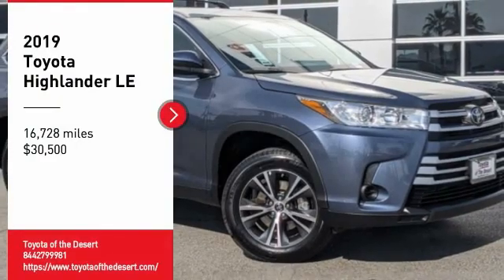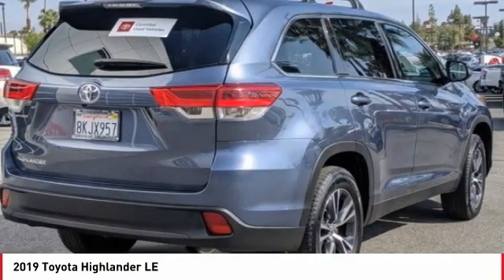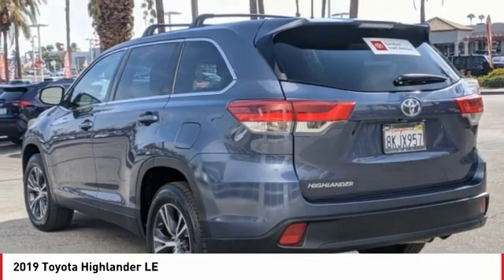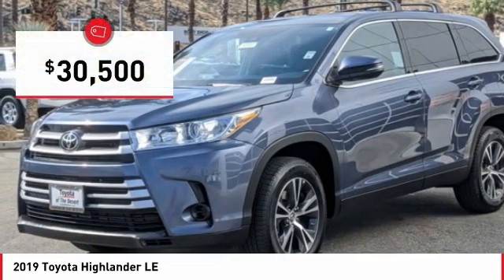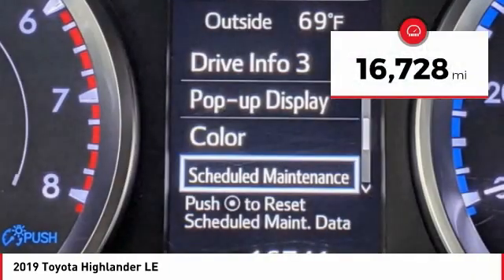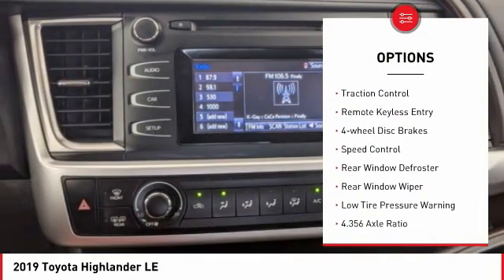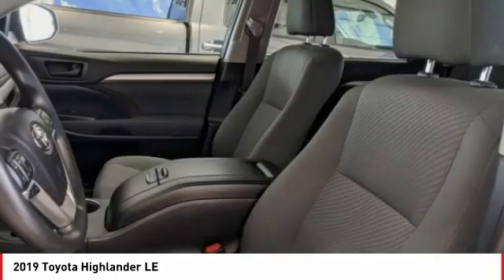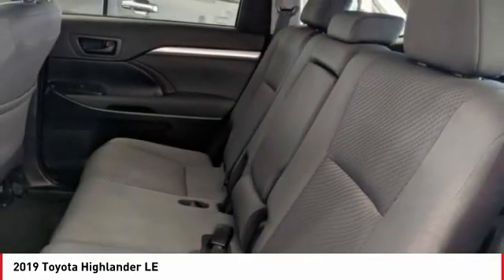2019 Toyota Highlander Cathedral City CA 42906R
2019 Toyota Highlander LE

Toyota of the Desert is proud to offer this wonderful-looking 2019 Toyota Highlander LE in.brCARFAX One-Owner.brbrbrOdometer is 12437 miles below market average!brbrbrWe're TIME EFFICIENT -- Wouldn't it be awesome to get the deal you want in 30 minutes or less? We can make that happen. Complete TRANSPARENCY at every step. Whether its Condition, Pricing, Financing or just general CAR KNOWLEDGE, we excel at the DETAILS! Different CULTURE recruited for a different purpose. We create a culture designed to educate and help, not just SELL!. Our NON-COMMISSIONED Sales Staff SERVES you -- That means you buy what you want, not what someone wants to sell you. Our dealership's mission is to make every customer a customer for life by providing world class services every time. Excellent customer care, competitive prices, and our well-trained staff are a few of the great features about shopping at our new and used Toyota dealership. Give our dealership a call or visit us in Cathedral City today and take a test drive in your dream vehicle. Toyota of the Desert is proud to serve the surrounding areas of Palm Springs, Palm Desert, Coachella, and Indio. We also offer Military Discounts for our active-duty service members.brbrAwards:br  * 2019 KBB.com Best Resale Value Awards   * 2019 KBB.com 12 Best Family Cars   * 2019 KBB.com Brand Image Awards